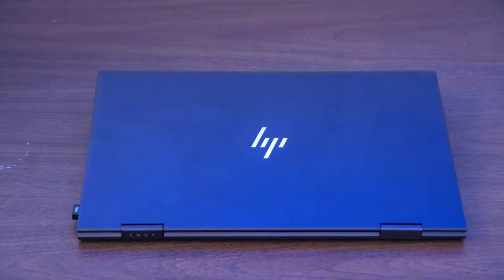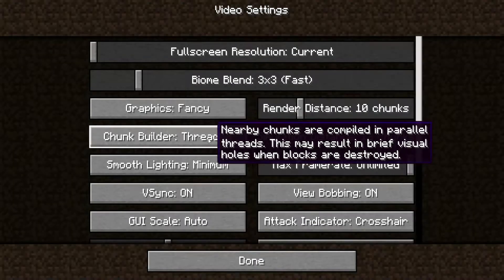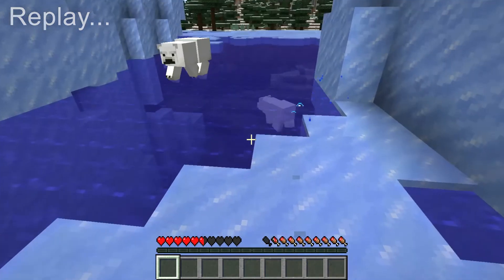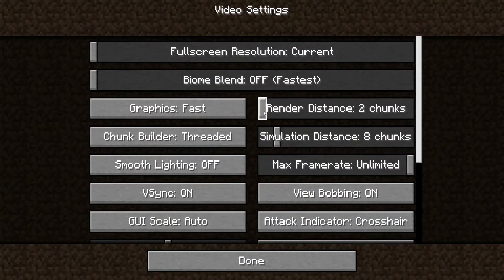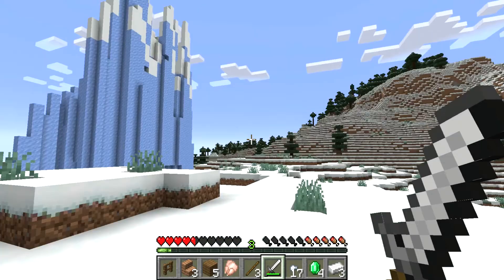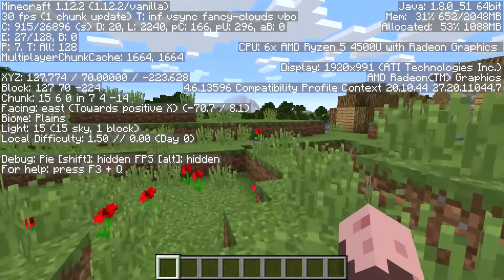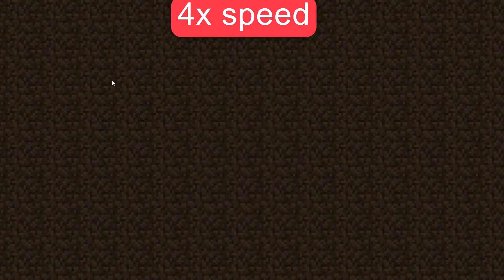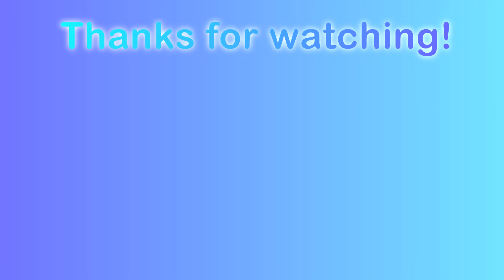Minecraft is(n't) possible on Integrated Graphics??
In this video I will run a series of tests playing Minecraft at different graphical settings, game versions, and render distances to see if it is possible to play this game on integrated graphics.

Hopefully after watching you will discover whether you need a device with a dedicated GPU or if one with integrated graphics will suffice for your needs.

Please note that my laptop is older(ish) and its integrated graphics is a little dated. I am sure you could get marginally better performance out of newer integrated graphics (like intel iris xe) but it wouldn't be anything too drastic.

All gameplay is on 1.18.1 except when stated otherwise.

Stats:
CPU: 6 core AMD Ryzen 5 4500U
Graphics: Integrated AMD Radeon Graphics
Laptop model: HP ENVY X360 15 inch 2019